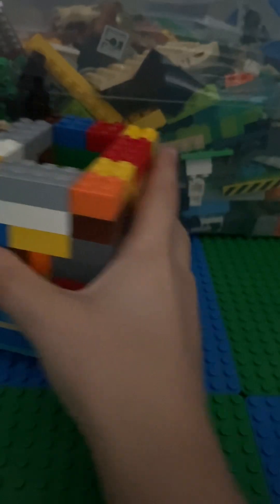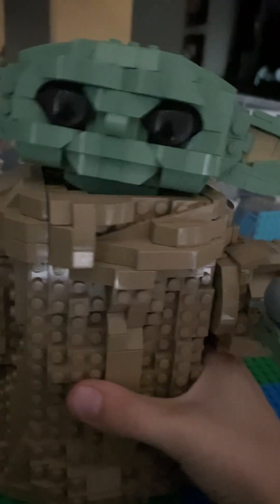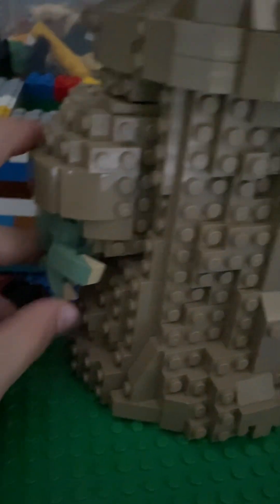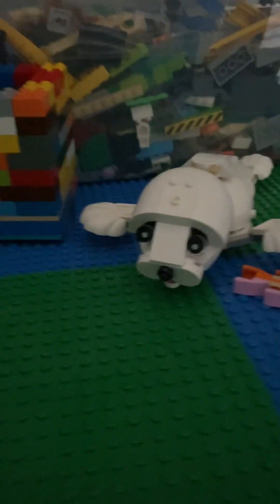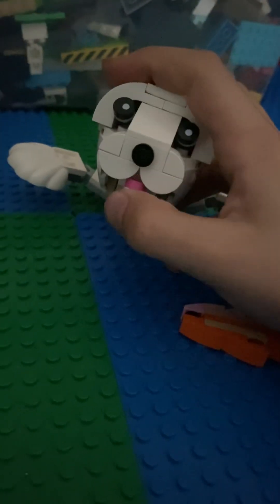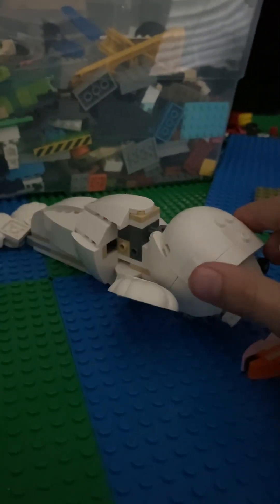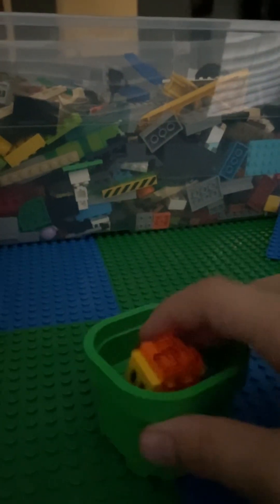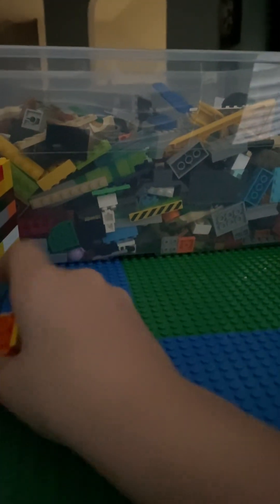4 Lego masterpieces ￼￼